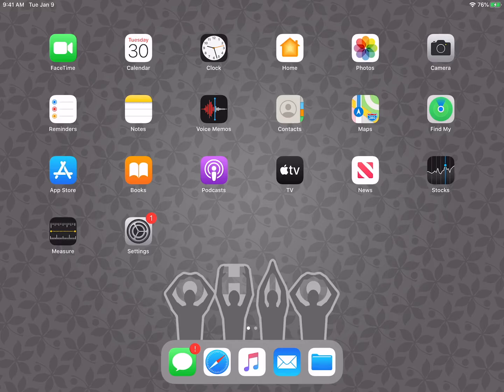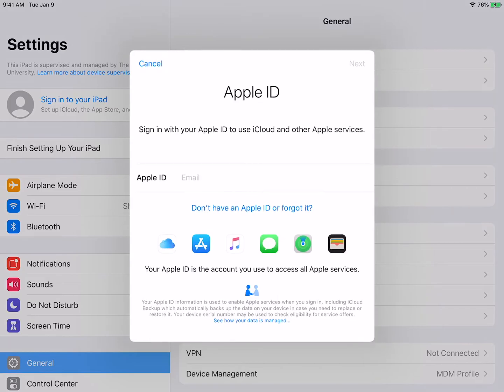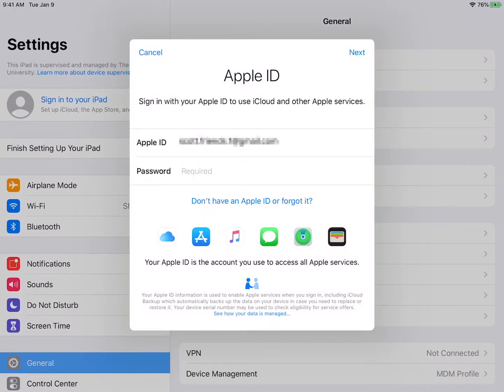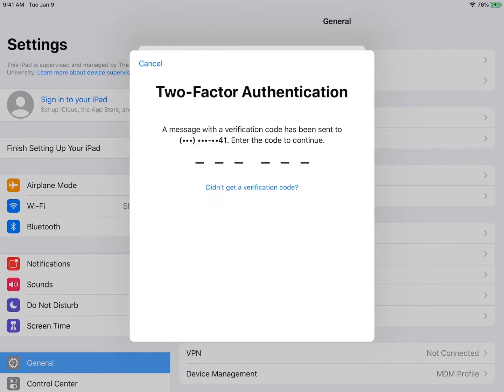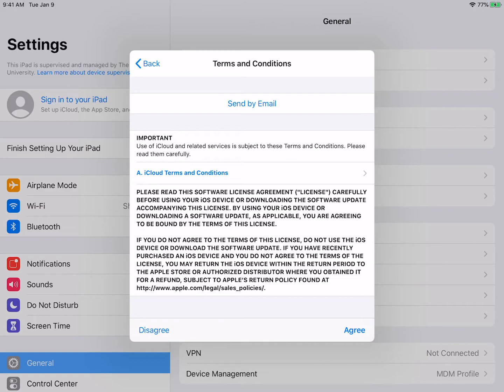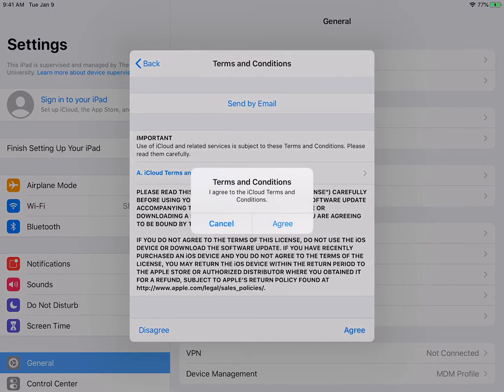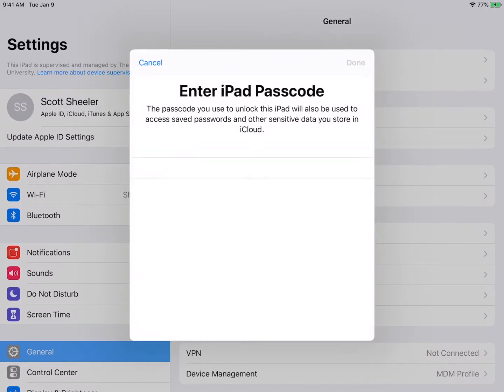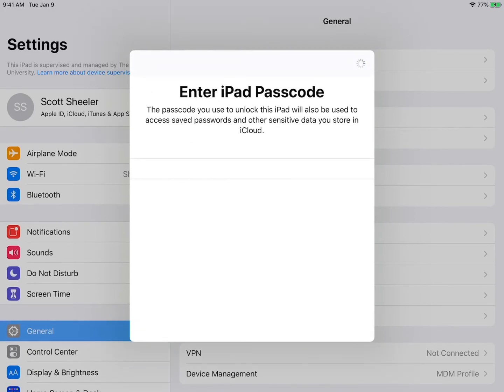Sign in to iCloud on an iPad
How to sign into iCloud on your Digital Flagship iPad.